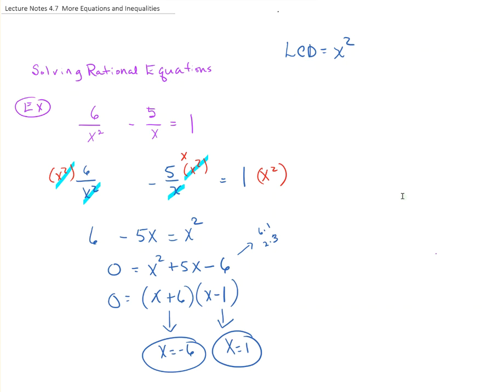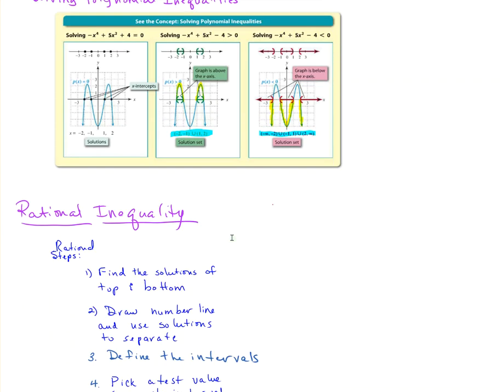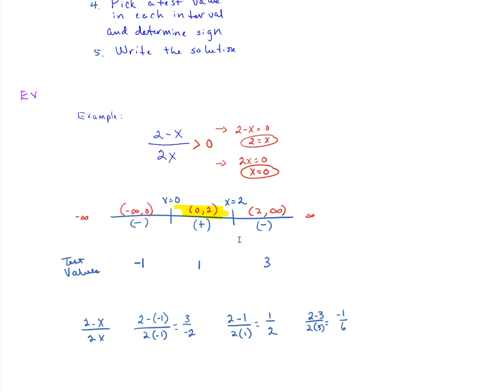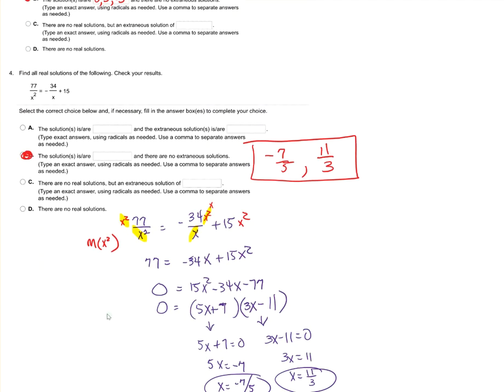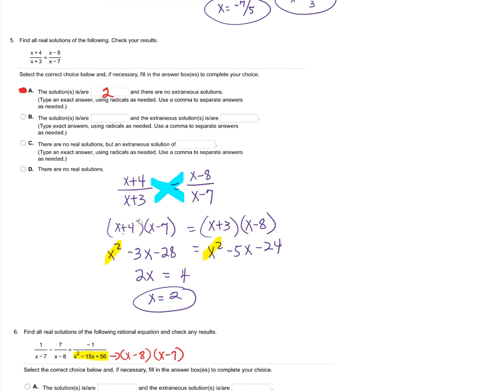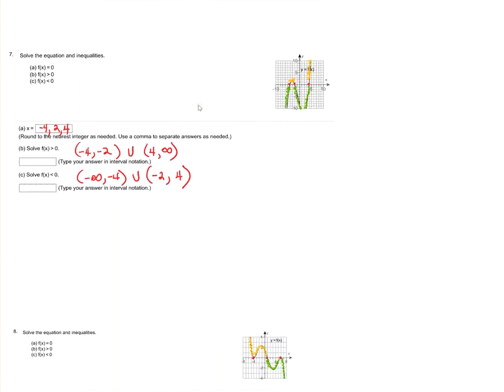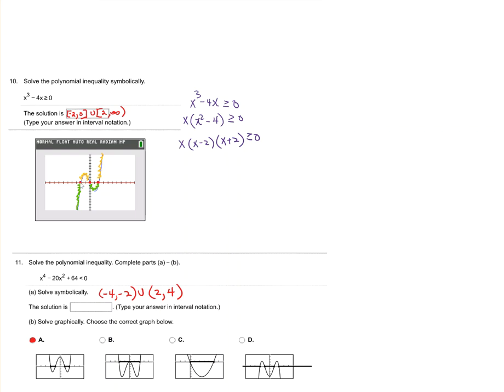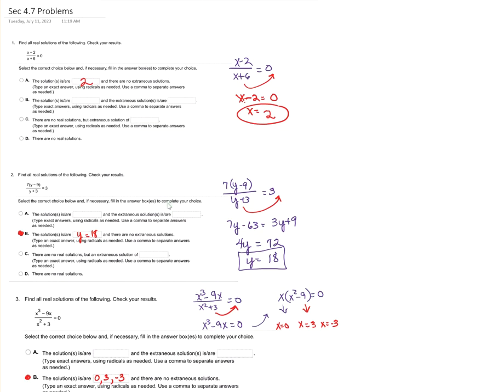Section 4.7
Rational Equations and polynomial inequalities